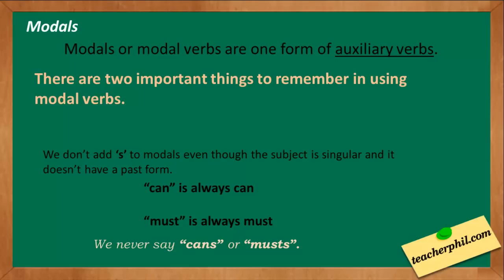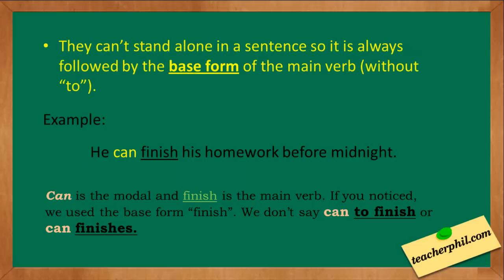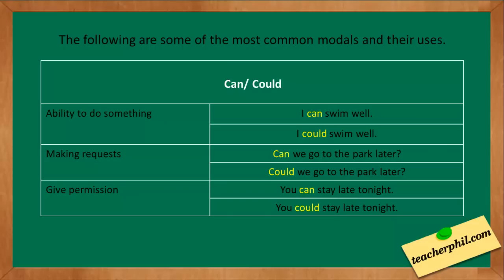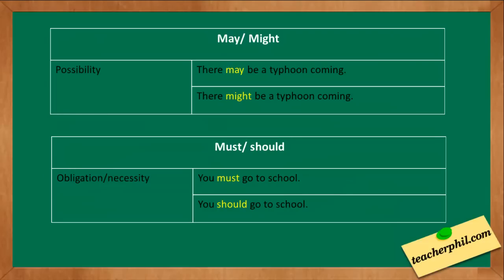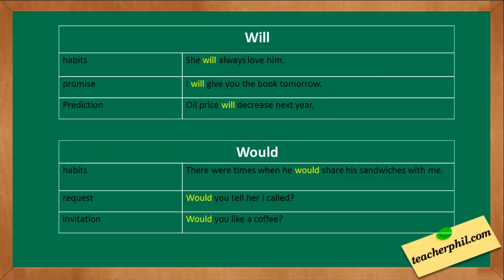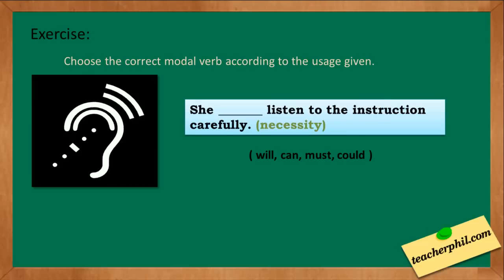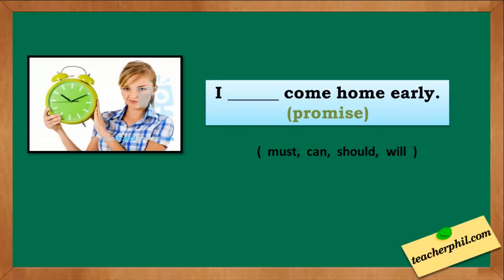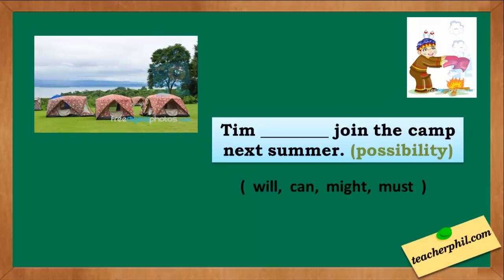MODAL VERBS and How to Use Them in English Grammar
How to use modal verbs in writing and everyday English language.